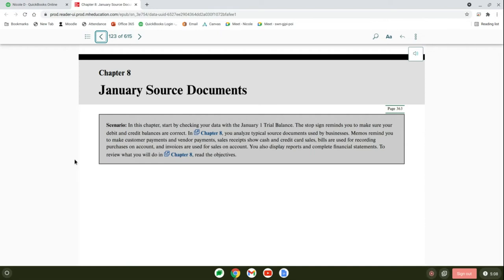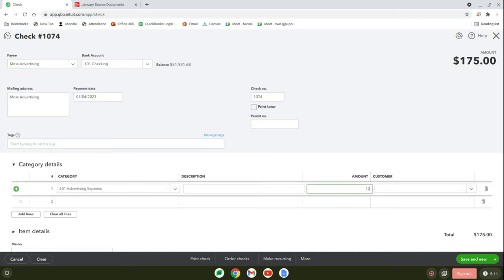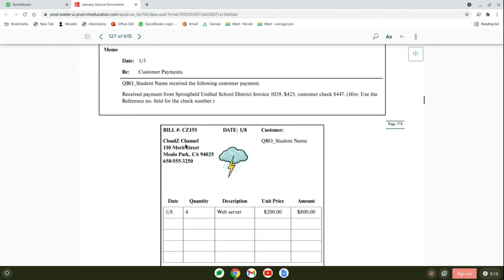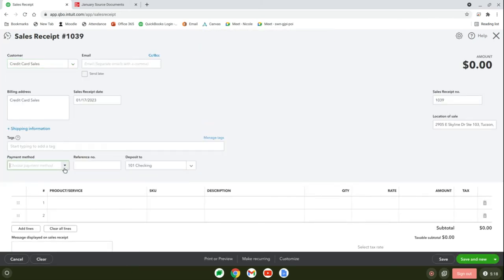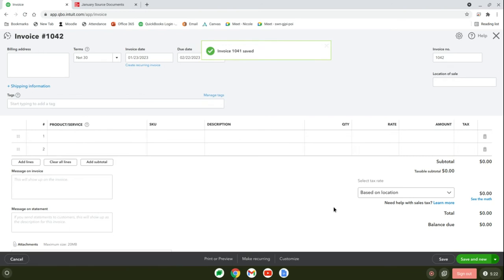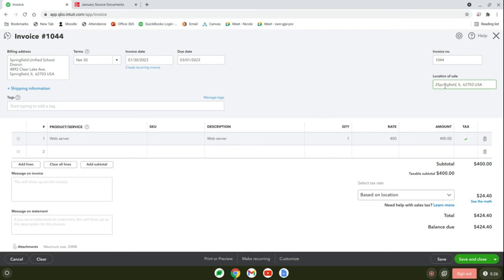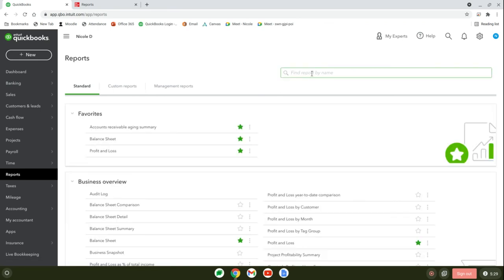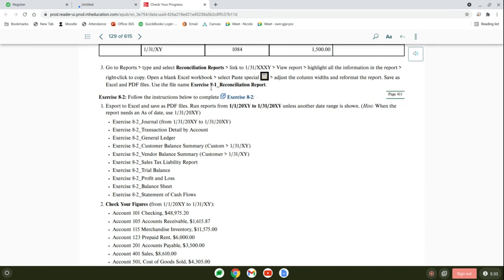Chapter 8 January Source Documents, Quickbooks Online a Cloud Based Approach 3rd Ed.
We are starting a new year, 2023.